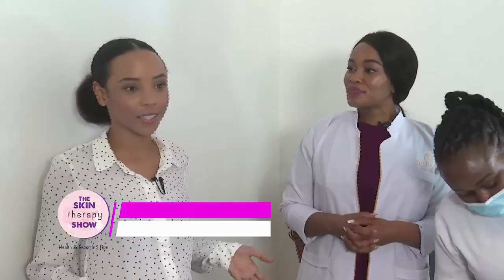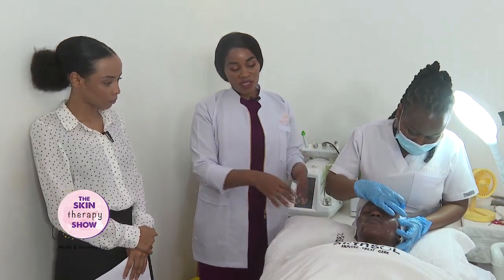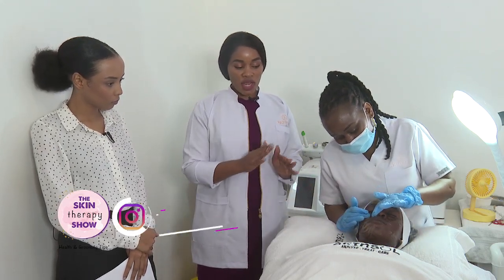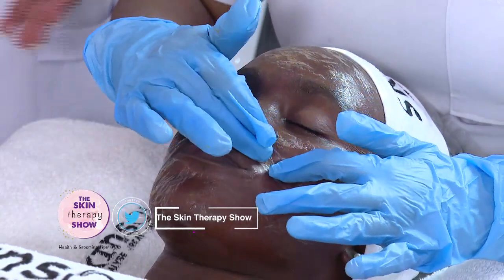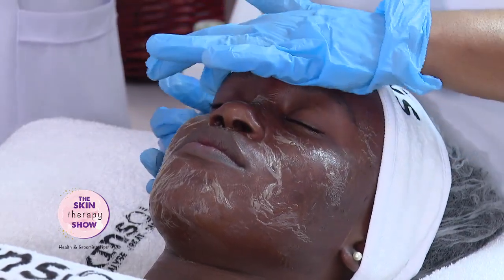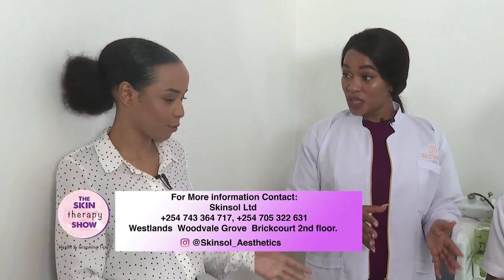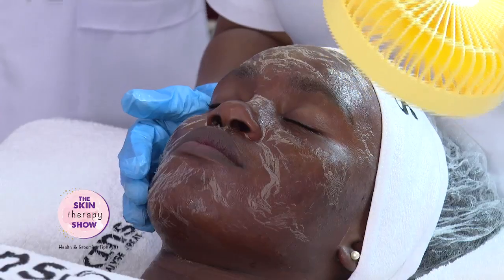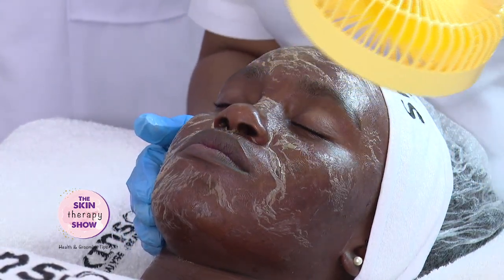THE SKIN THERAPY SHOW Acne